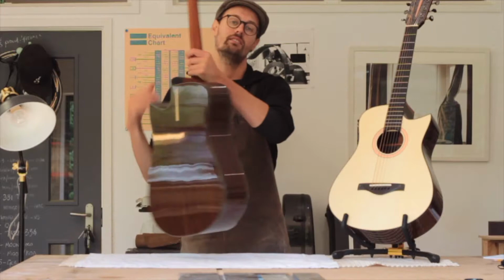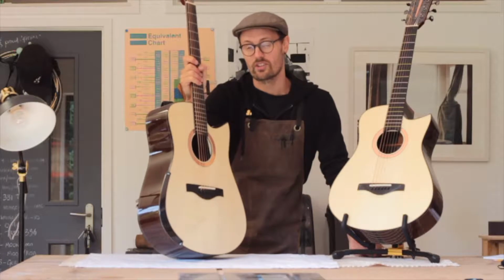The Week This Week - Tom Sands Guitars (30/07/18)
It's The Week This Week!
New Model L.
Vancouver Guitar Festival.